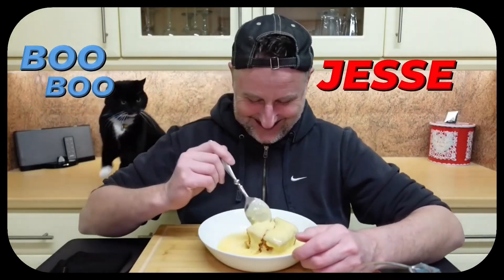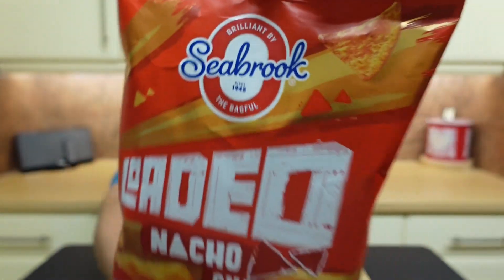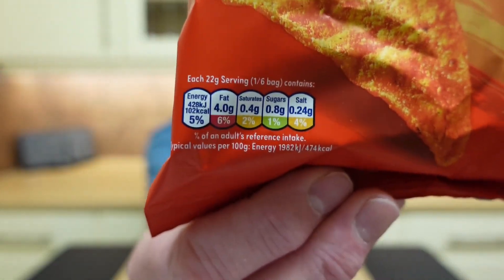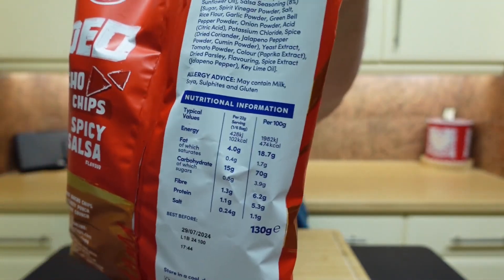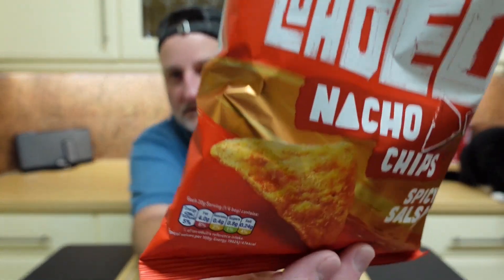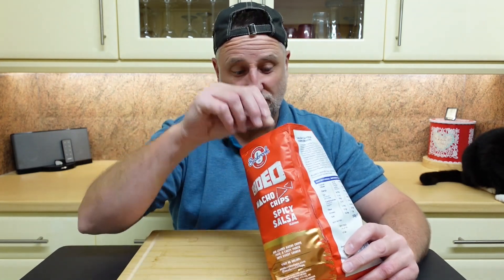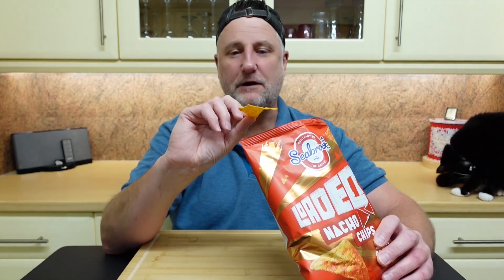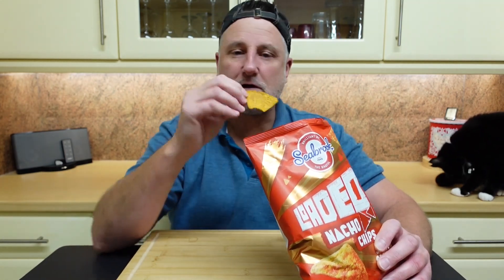Has Boo Boo got a new HOBBY? - Seabrook Nacho Chips Spicy Salsa REVIEW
In this food review, Jesse has a go on some Seabrook Nacho Chips Spicy Salsa.

*Prices correct at time of filming.

TrackTribe